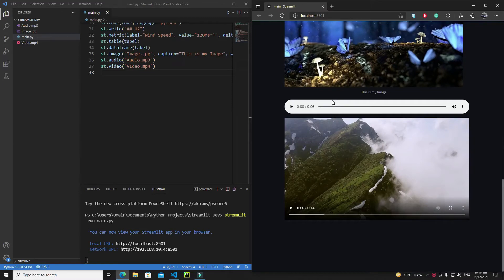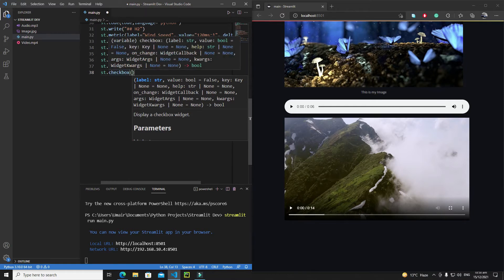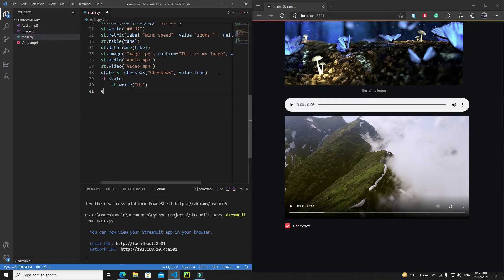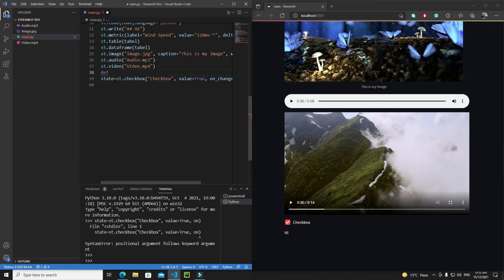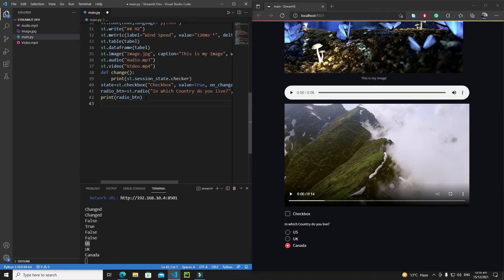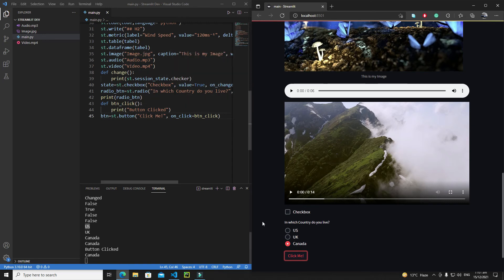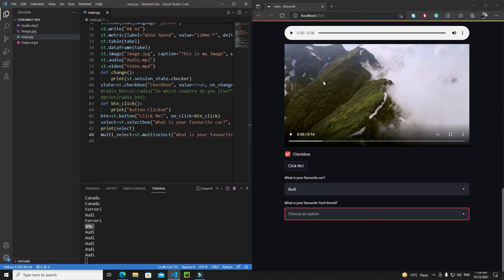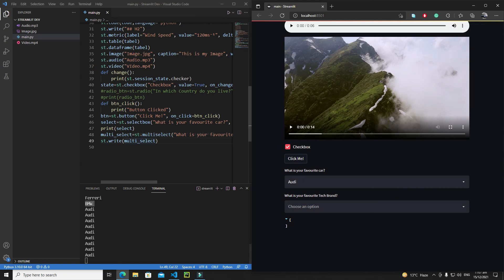Basic Interactive Widgets of Streamlit | Complete Streamlit Python Course | Streamlit Tutorial 8